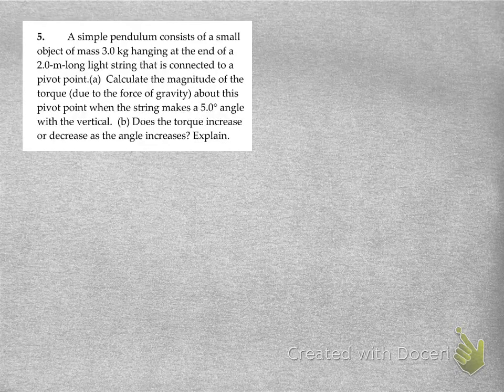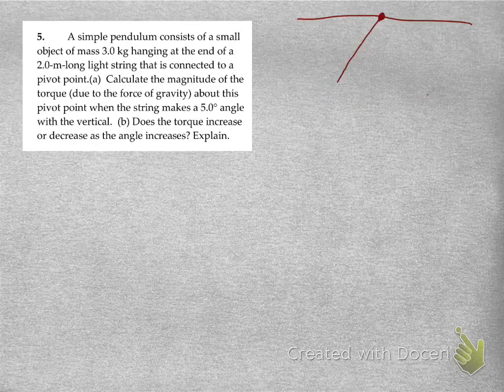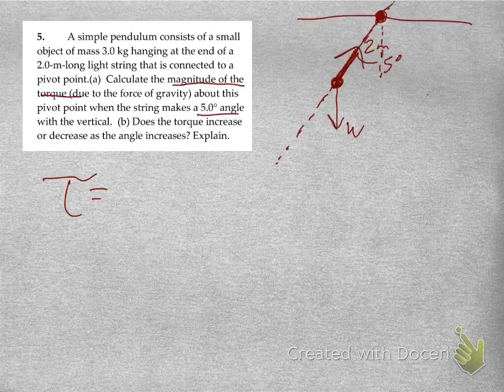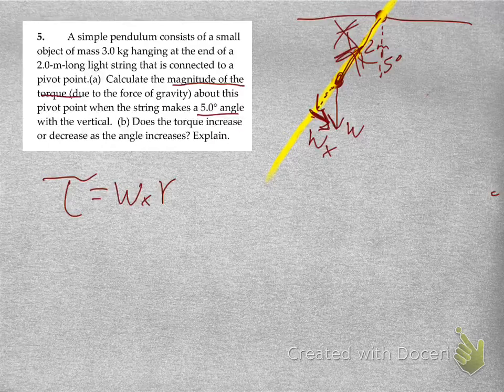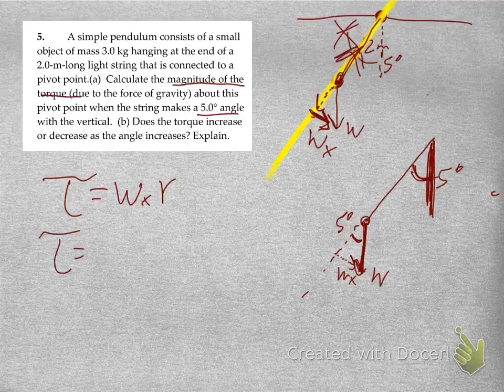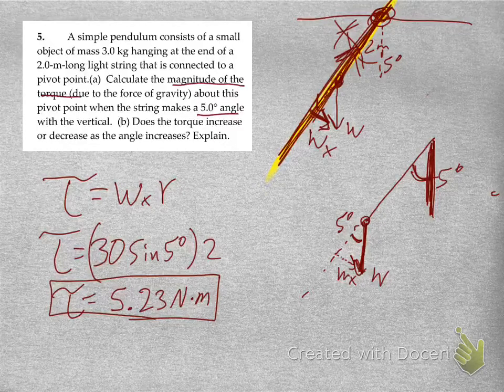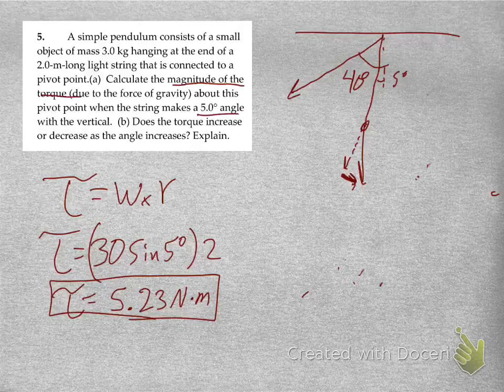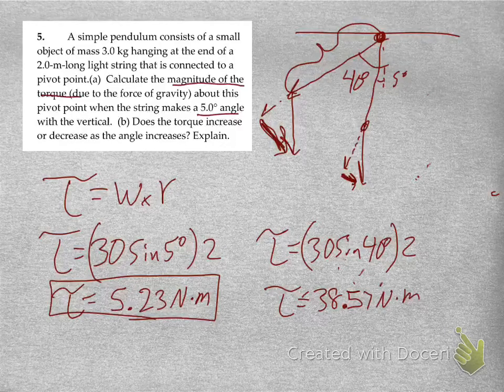Torque HW 1 Question 5